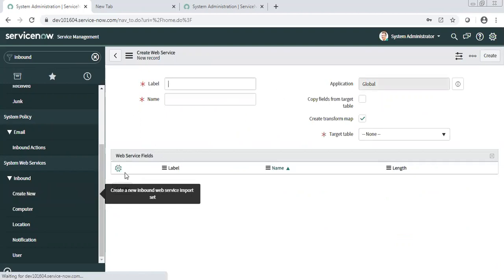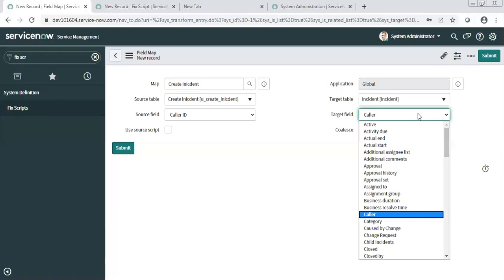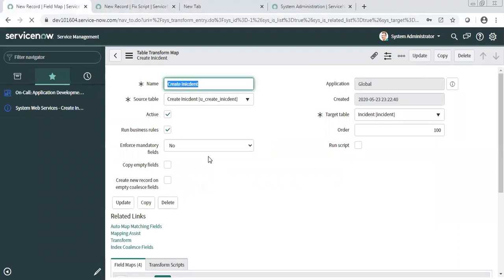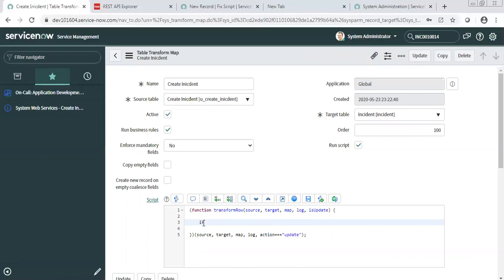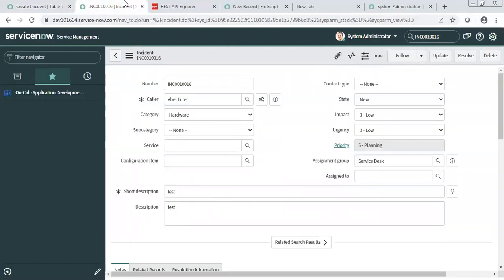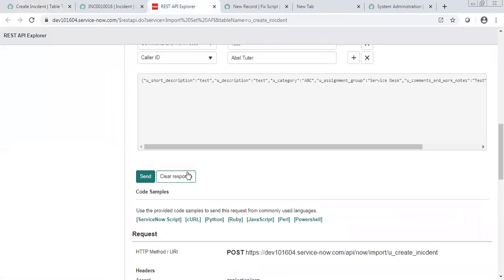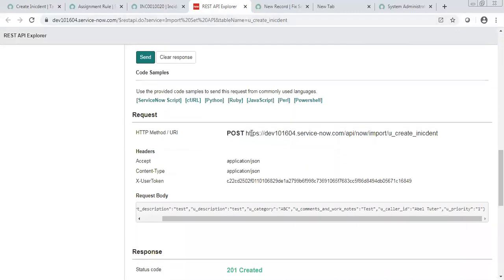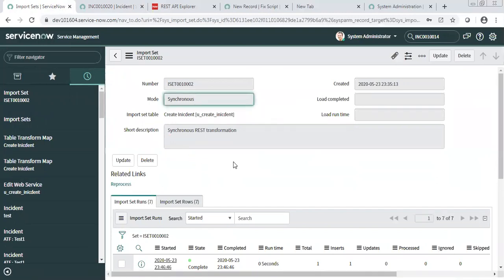17. ServiceNow Scripting Part -17